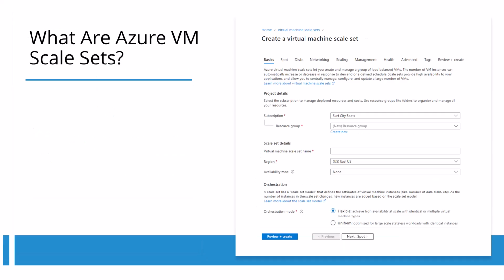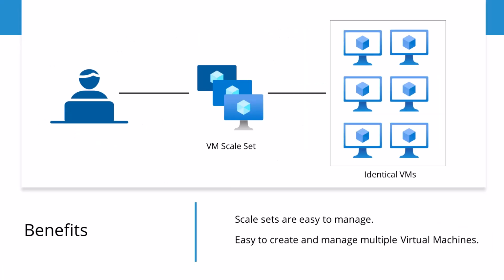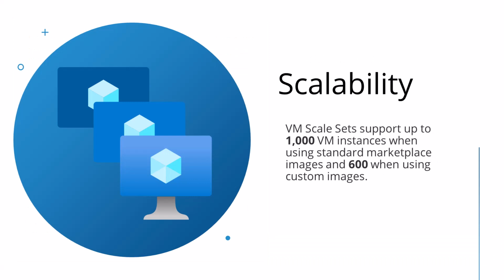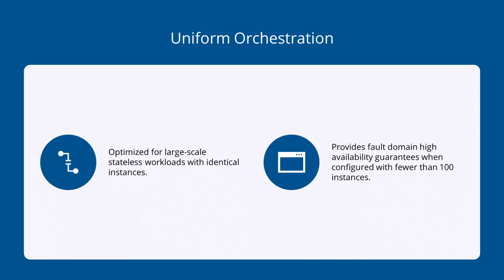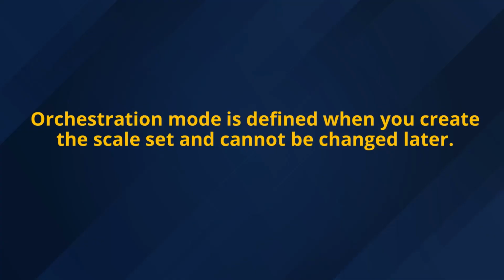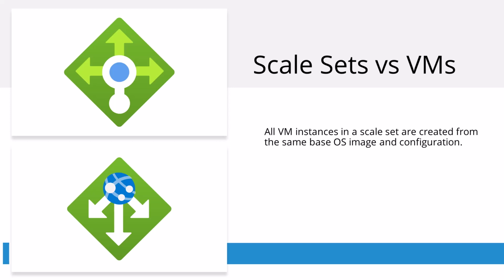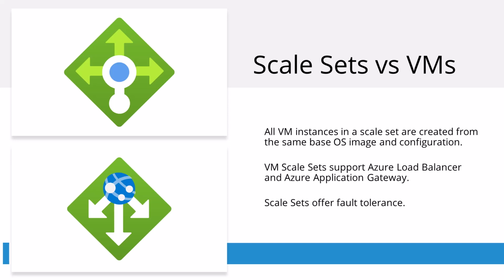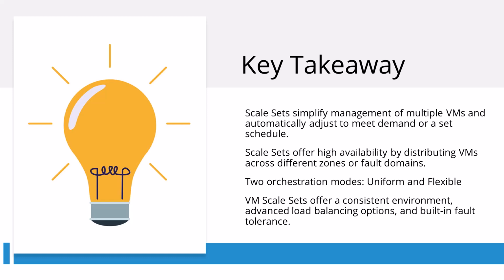Introduction to Azure VM Scale Sets